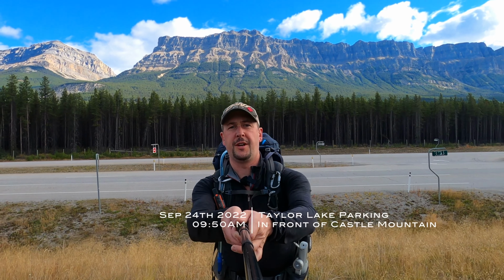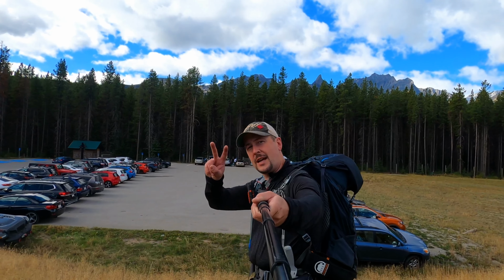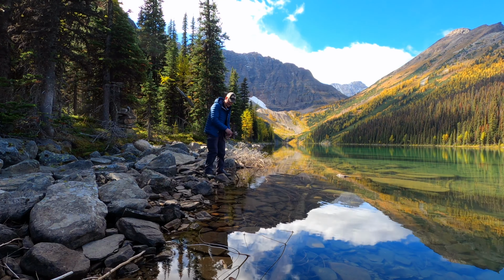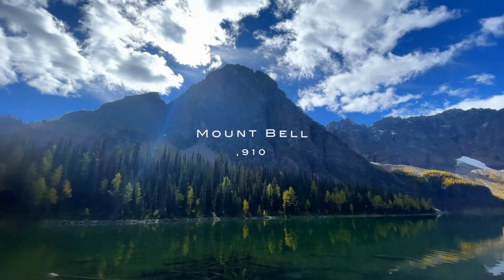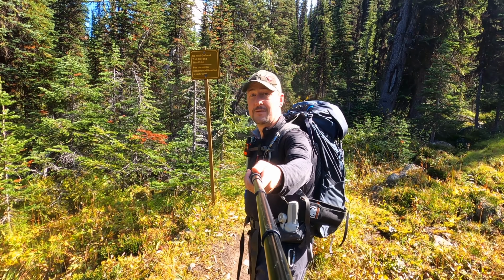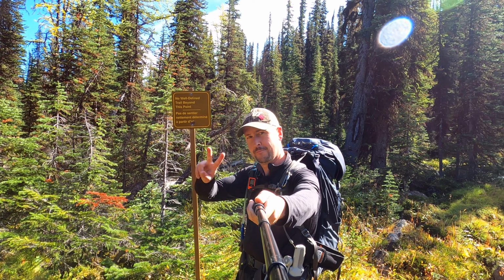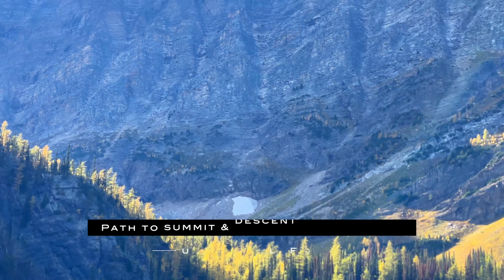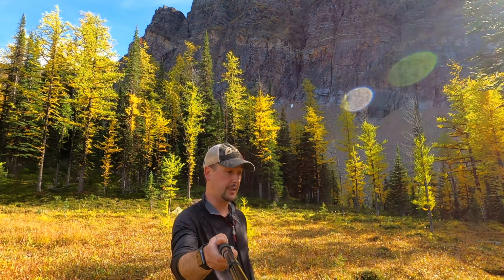Best Beginner Backcountry Campground in Banff: Taylor & O'Brien lakes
This hiking trip was planned last minute and mainly to fill in an extra day during my trip while following the recommendations of a friend. It was an insanely good idea and left me wanting to explore more of the gorgeous area around Taylor Lake.  The trailhead is located between Lake Louise & Banff on the west side of the highway facing the wonderful Castle Mountain and leads you 7km through extensively dense forest. Well defined trail with quirky stream crossings leads us to some amazing views of Taylor Lake and it's attached backcountry campground on the north east side of the lake. Tons of hiking opportunities lie from this sight and we took advantage of one of them which is exploring the Mount Bell forum where you will find O'Brien Lake. Another great location to scramble and explore the mountains of Banff National Park.

This video has a little section dedicated to showcasing the features of the TA-6 campground, to help you on your next backpacking trip.  Also check out our related video of Consolation Lakes which could be accessible day hike if you camp at Taylor Lake.

Follow Eric Tremblay Adventures on YouTube as he explores the Canadian Rockies since 2020. If you’re looking for things to do in Jasper National Park; Maligne Lake, Spirit Island or Athabasca Falls. Searching for hikes in Jasper National Park; Valley of the Five Lakes, Icefields Parkway or Skyline trail. Need to know where to stay in Jasper National Park; campgrounds, cabins or hotels. Or looking for things to do in Banff National Park; Johnston Canyon, Lake Louise or Moraine Lake. Searching for hikes in Banff National Park; Tunnel Mountain, Sentinel Pass or Bow Glacier falls. Need to know where to stay in Banff National Park; campgrounds, cabins or hotels. Even looking for things to do in Yoho National Park; Natural Bridge, Takakkaw Falls or Emerald Lake. Searching for hikes in Yoho National Park; Lake O’Hara Alpine circuit, Iceline trail or Hamilton Lake trail. Need to know where to stay in Yoho National Park; campgrounds, cabins or hotels. Our content has endless ideas for road trips, travel guides, campground reviews, itinerary information invaluable to your trip planning in Alberta or British Columbia.